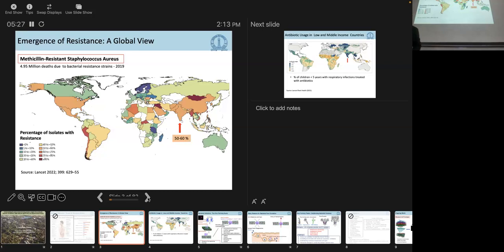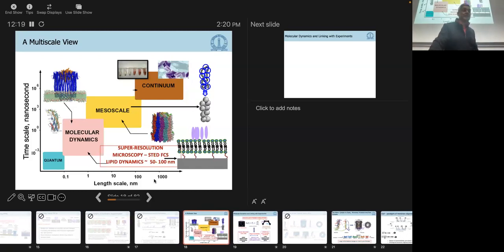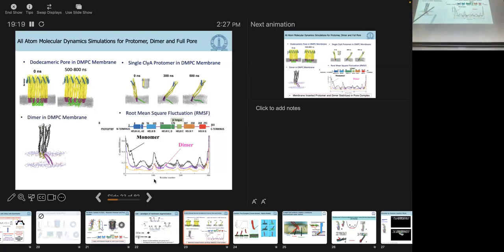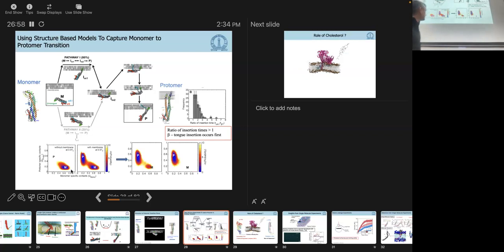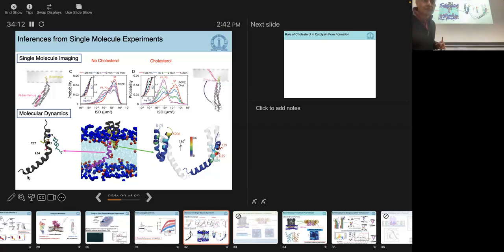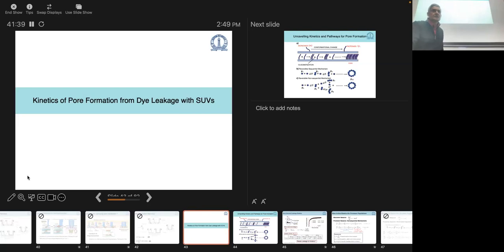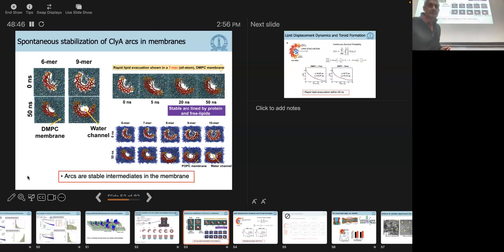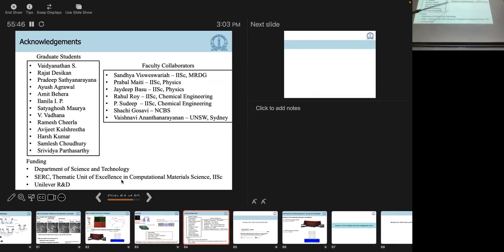TYC: Understanding the action of pore forming proteins: K Ganapathy Ayappa, Indian Institute of Tech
TYC Seminar: Understanding the action of pore forming proteins: Insights from molecular dynamics simulations, single molecule experiments and oligomerization kinetics - K Ganapathy Ayappa, Indian Institute of Science

25 July 2023